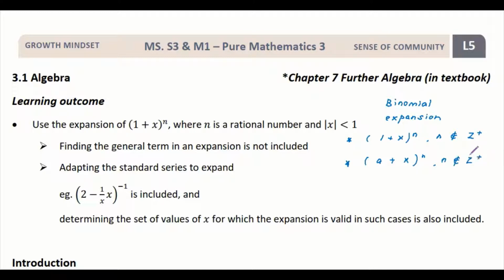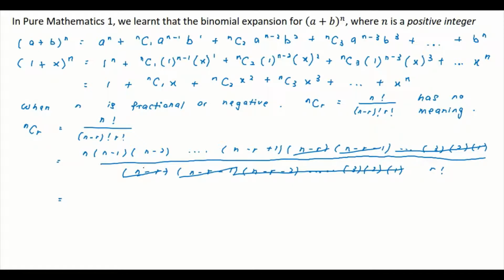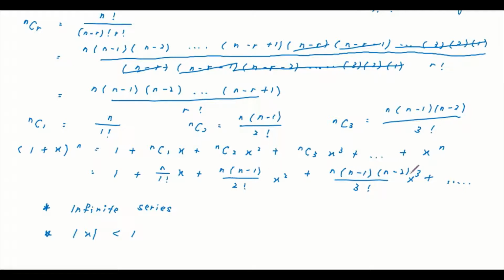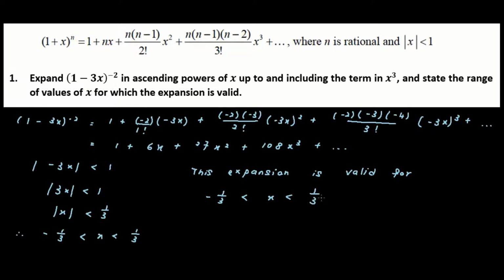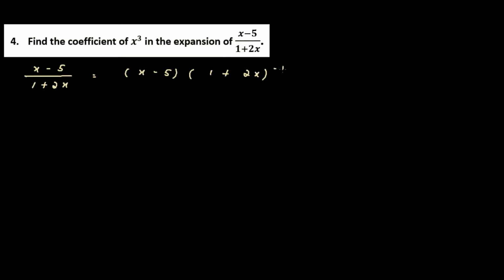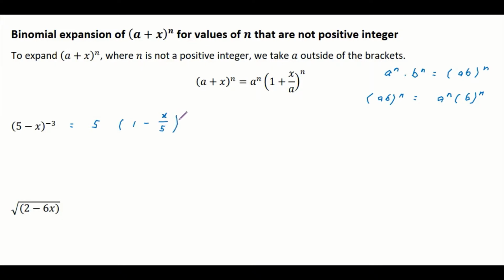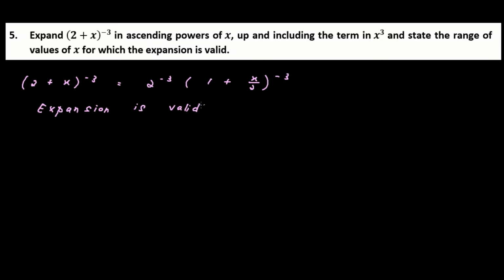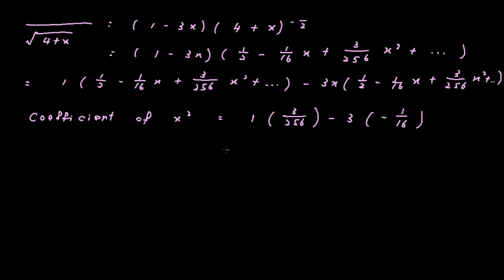[Cambridge A-level] P3 1E Algebra - Binomial Expansion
0:00 Introduction and learning outcome
2:13 Concept: Binomial expansion - The derivation
15:47 Concept: Binomial expansion - The formula for (1+x)^n
17:32 Example 1
22:14 Example 2
25:06 Example 3
28:48 Example 4
33:00 Concept: Binomial expansion - (a+x)^n
38:17 Example 5
42:57 Example 6